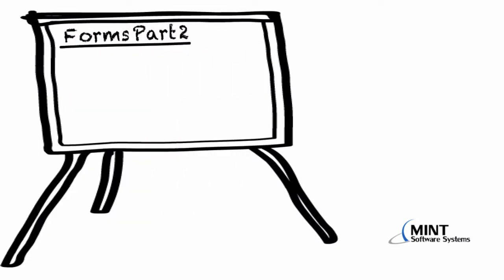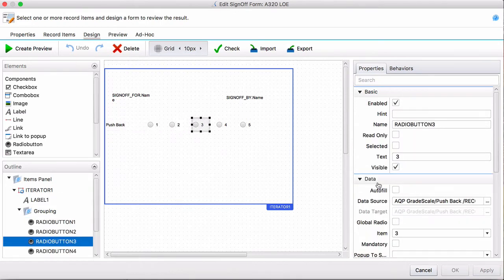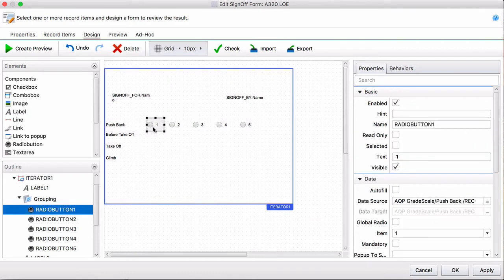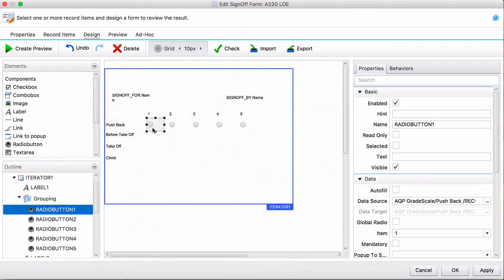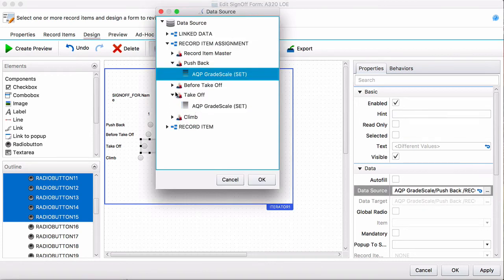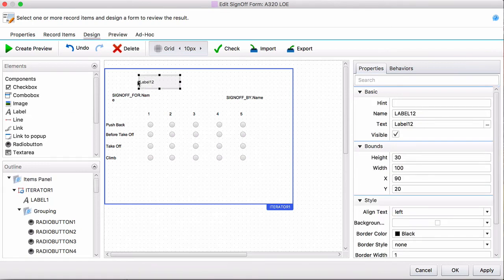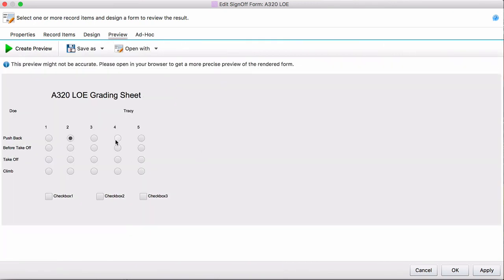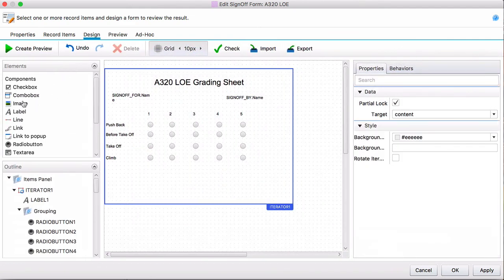Forms in MINT - Part 2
In this tutorial you will learn how to design a form using the FormBuilder.